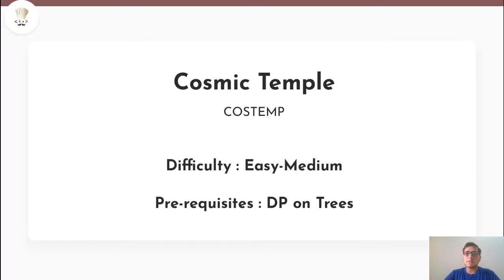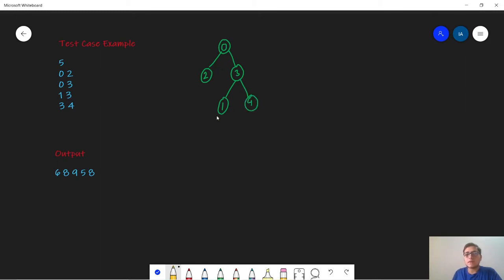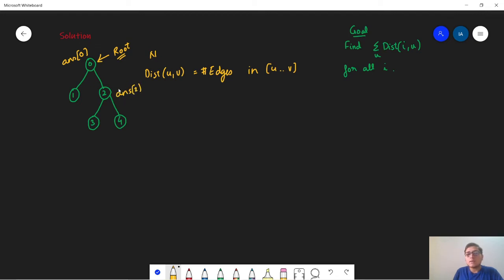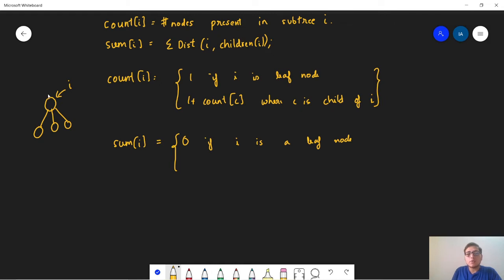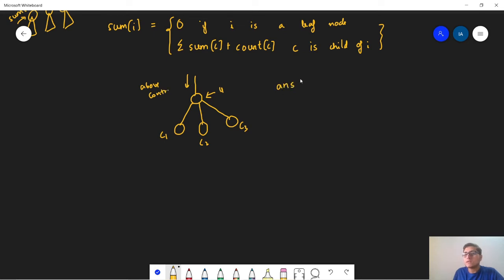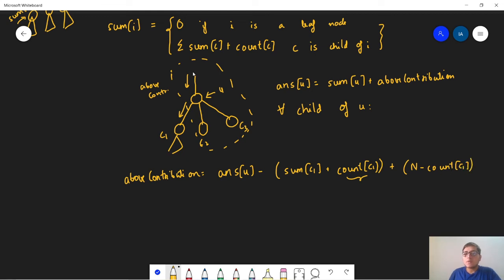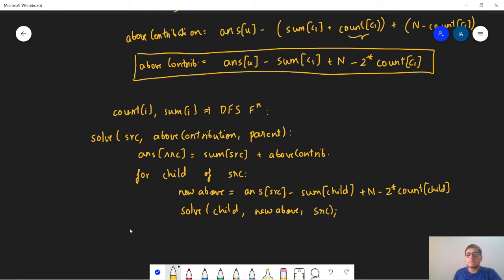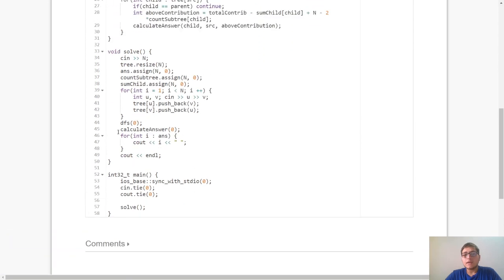COSTEMP | Cosmic Temple | Coding with Logic: CP Problems Solved Easy-Medium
"Improve your skills and logic and master the art of Competitive Programming with CodeChef. It's best if you can solve it yourself. But if you can't, you can always check out the detailed explanation of the problem by our expert educators in these videos where top coders and experts in the industry will explain questions of varying difficulty in detail. In this video, Prajwal will be discussing the problem: Cosmic Temple (COSTEMP ).

You can skip to watch the relevant parts:
Timestamps
00:00 - Introduction
00:21 - Problem Statement
02:01 - Test Case Explanation
03:35 - Solution
13:47 - C++ Code